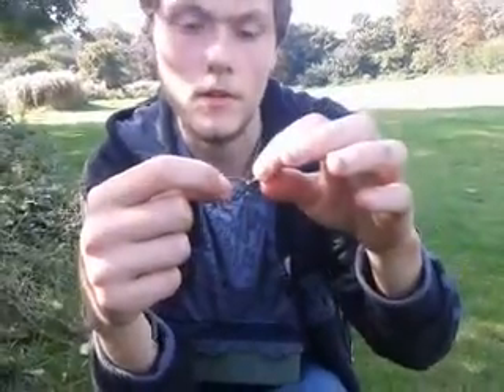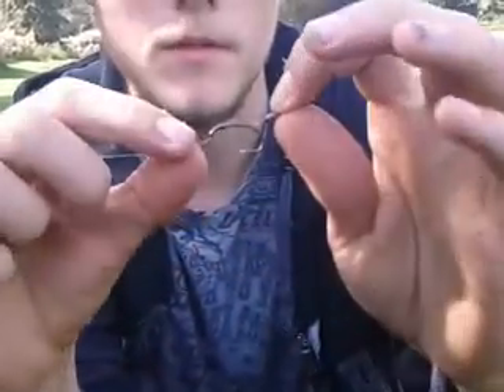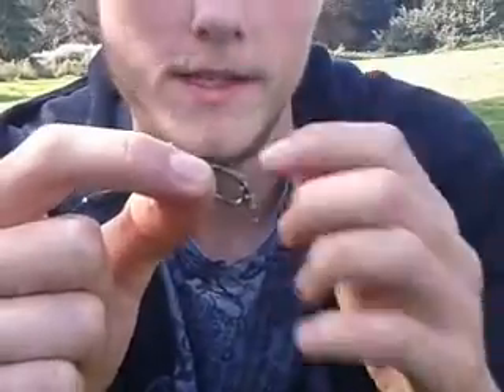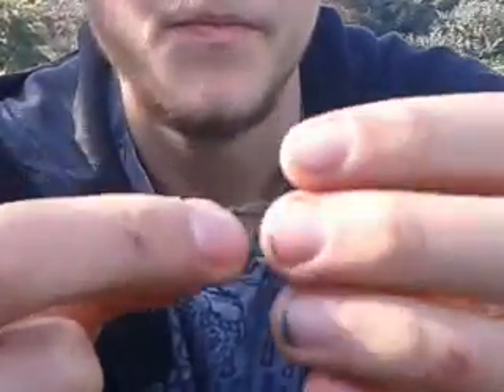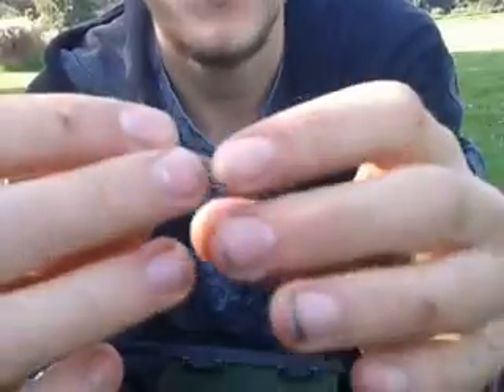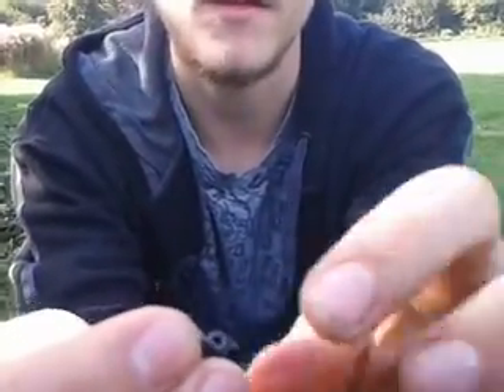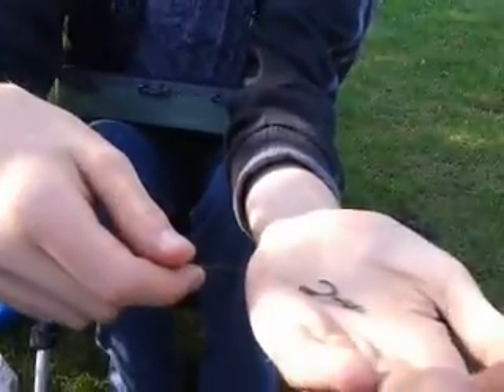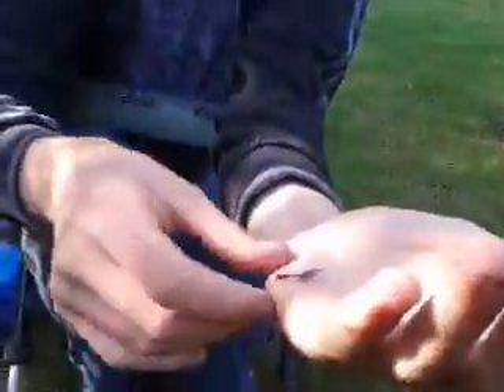carp captures 2